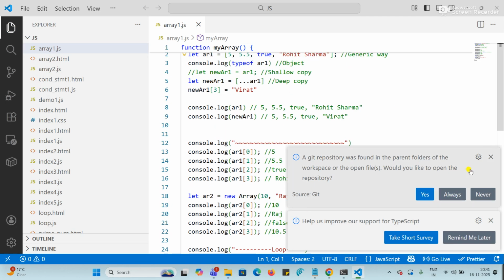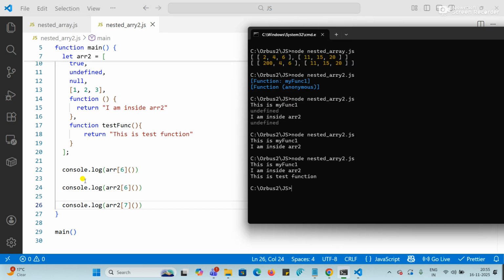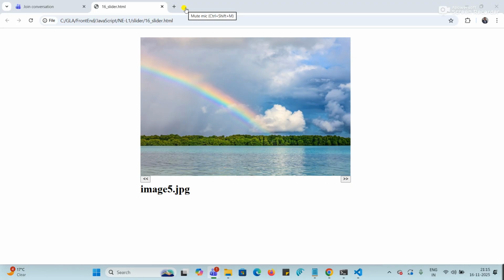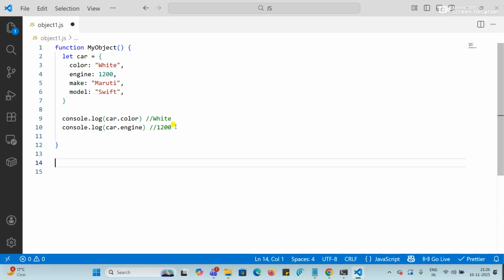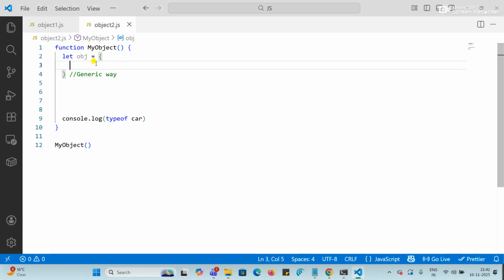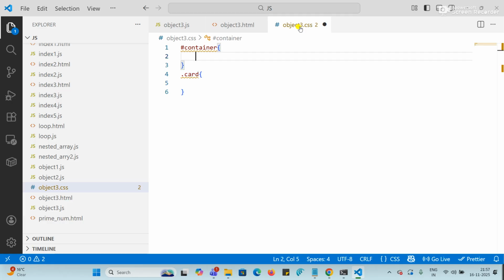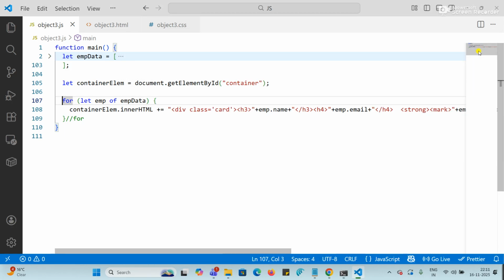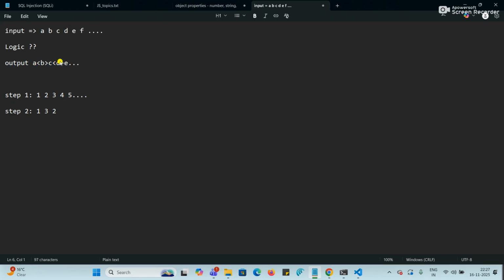JavaScript Part 4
📌 JavaScript Objects Explained with Live Coding | Beginner to Advanced

Welcome to this detailed JavaScript tutorial where I explain Objects in JavaScript with multiple real-time examples and live coding demonstrations.

In this video, you will learn:

✨ Why do we use Objects?
✨ Object syntax (key–value pairs)
✨ Object methods (functions inside objects)
✨ Looping through objects (for…in loop)
✨ Common interview questions related to objects
✨ mini-programs to understand concepts clearly

Whether you're a beginner or brushing up your JavaScript fundamentals, this video will help you understand objects in a simple and practical way.